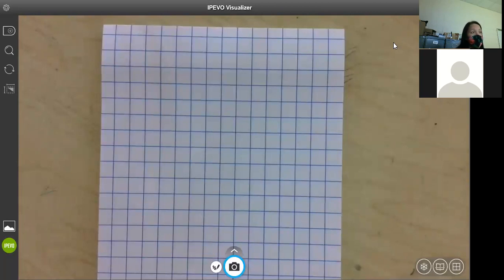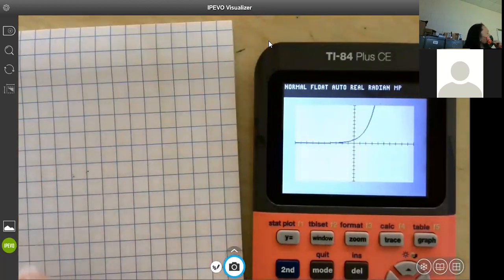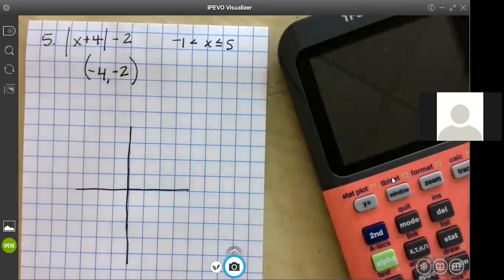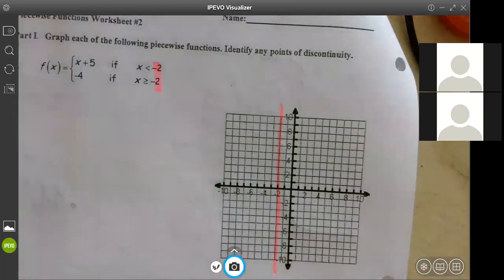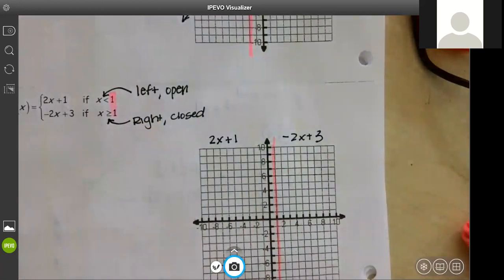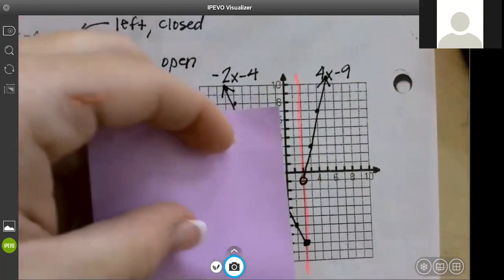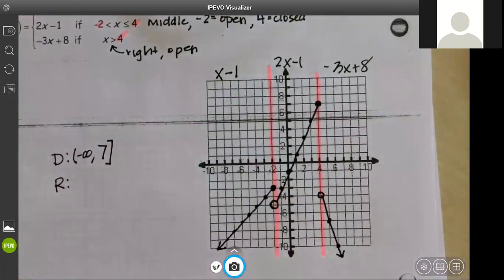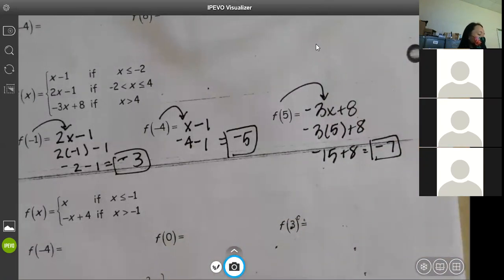Math 3 1 19 Video Notes